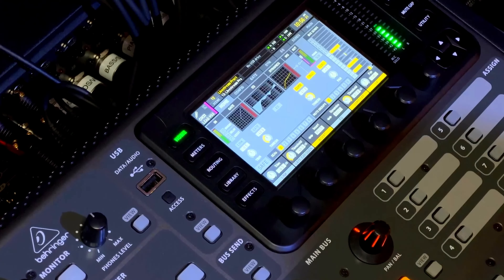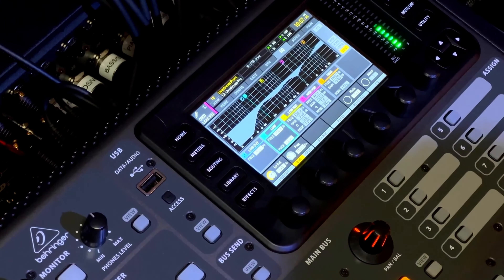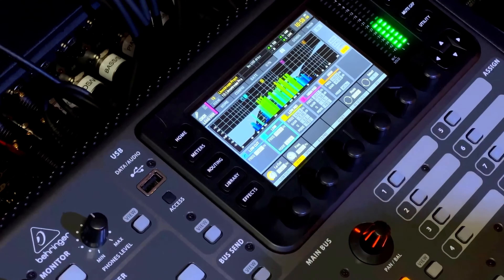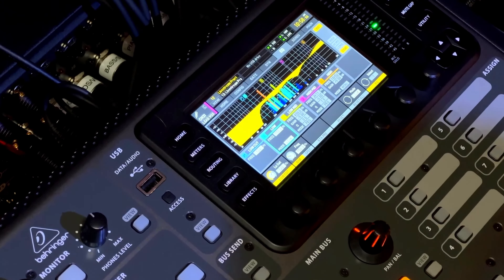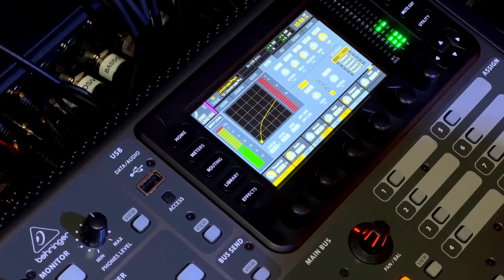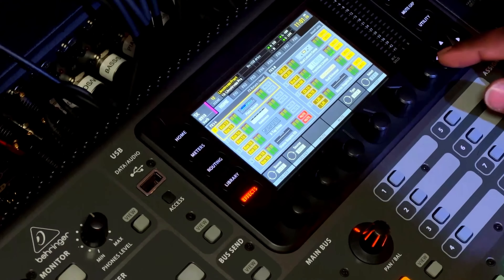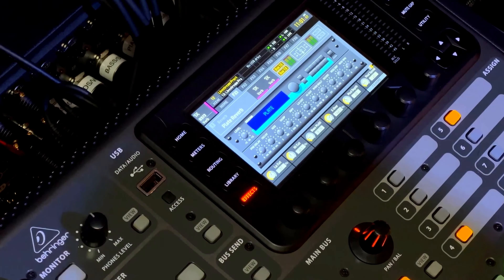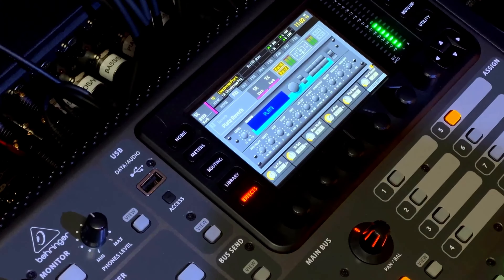Behringer X32: LEAD VOCAL — Unlocking the Secrets of Seating Lead Vocals in Your Mix!